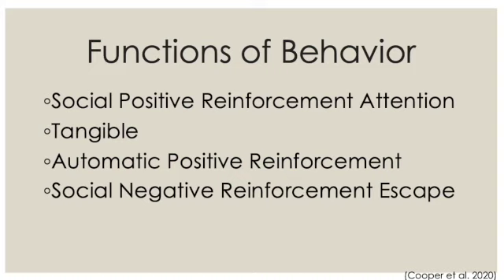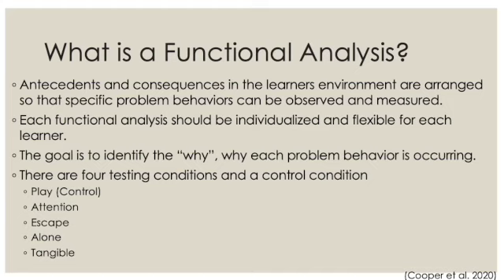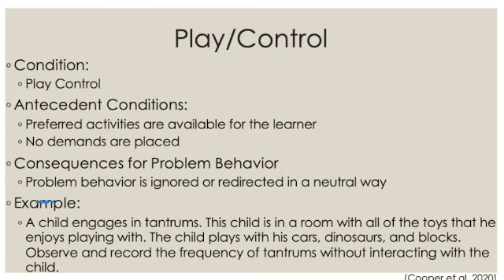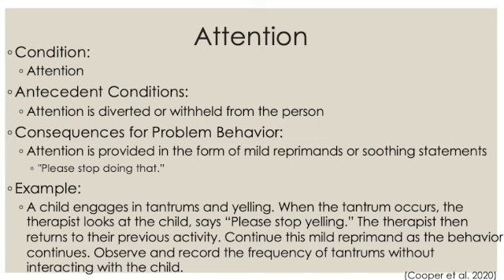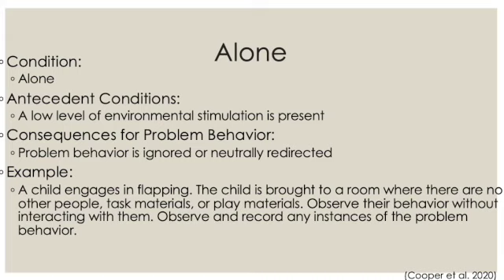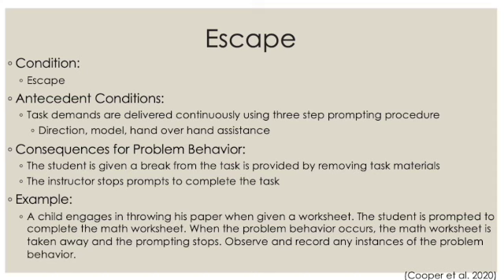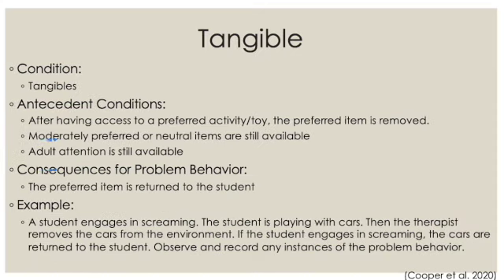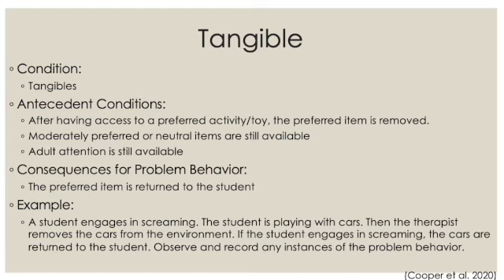5 Min Functional Analysis